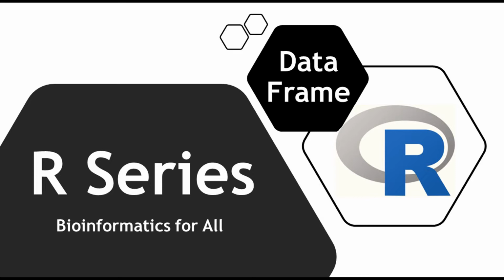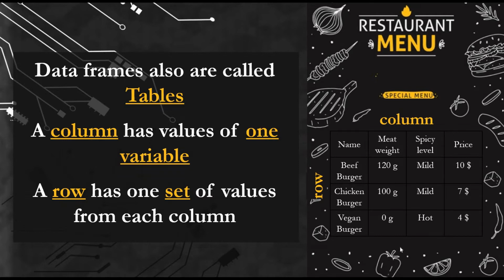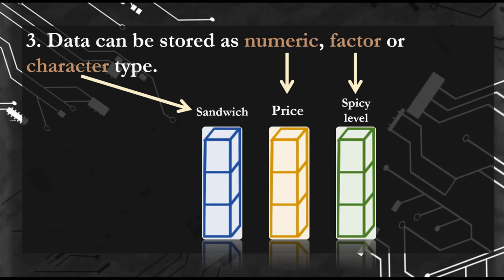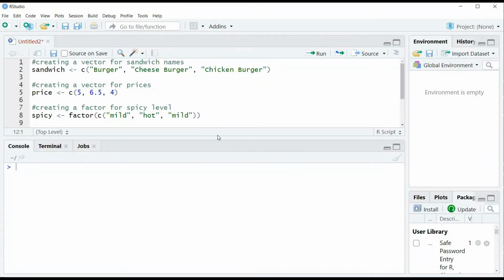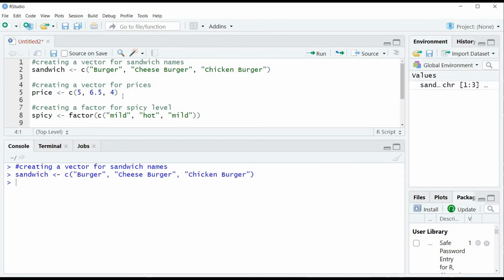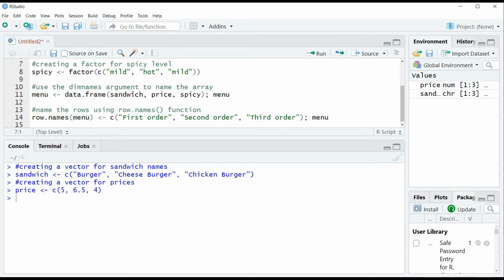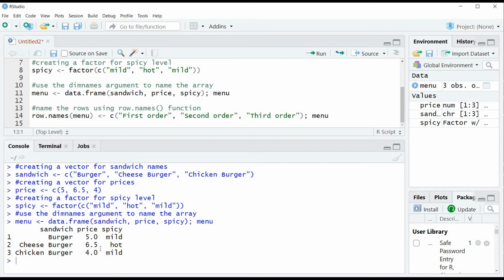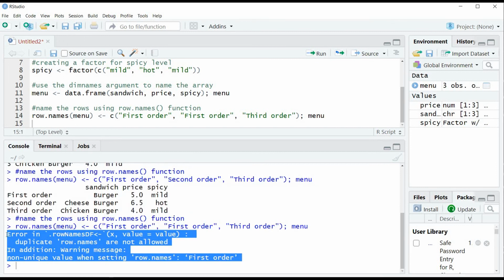R Series #9.1 Data Frame (Tables) Part I: Introduction to Data Frames in R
This video is a tutorial for R for beginners and it's simply explained with a live workshop on RStudio. In this video, you will learn:

1. Important details about data frame in R.
2. How to create data frame in R.
3. How to name the raws in data frame.

Exercise 1

creating a vector for sandwich names
sandwich = c("Burger", "Cheese Burger", "Chicken Burger")

creating a vector for prices
price = c(5, 6.5, 4)

creating a factor for spicy level
spicy = factor(c("mild", "hot", "mild"))

use the dimnames argument to name the array
menu = data.frame(sandwich, price, spicy); menu

name the rows using row.names function
row.names(menu) = c("First order", "Second order", "Third order"); menu